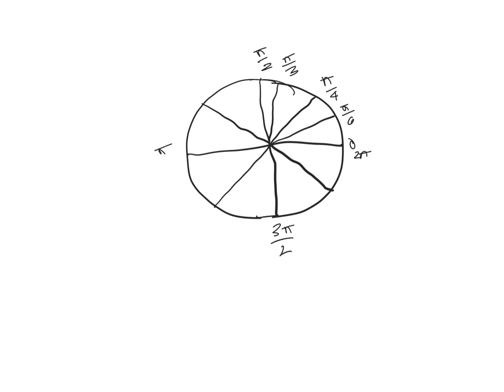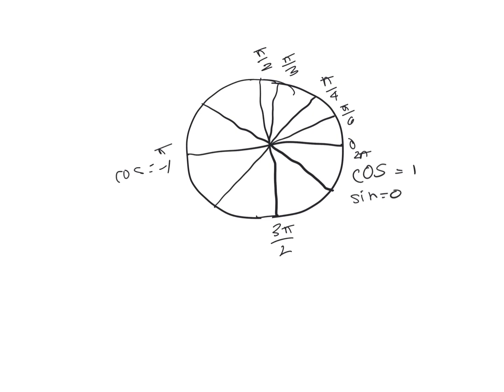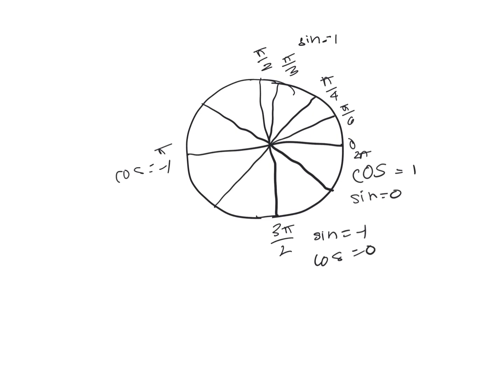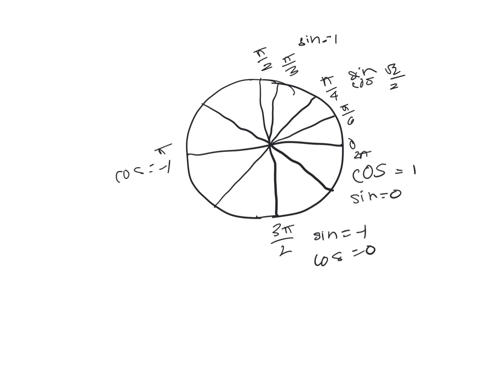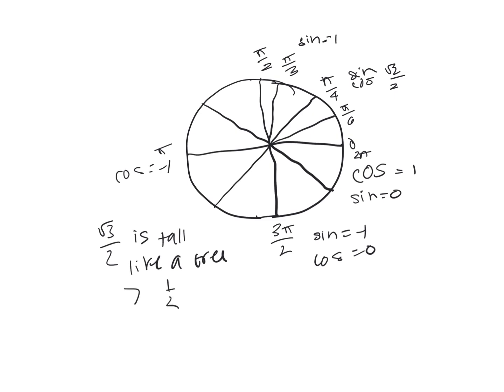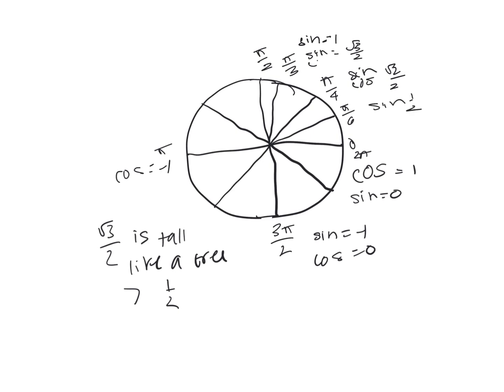How to memorize the unit circle FAST!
Struggling with how to remember the unit circle? This video will teach you quick ways to memorize the unit circle and you will have it memorized in no time!